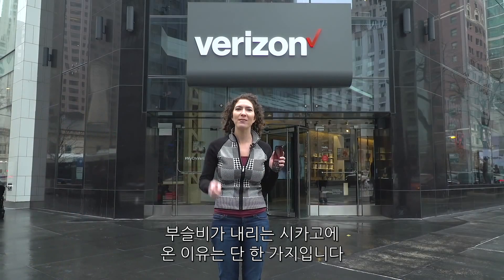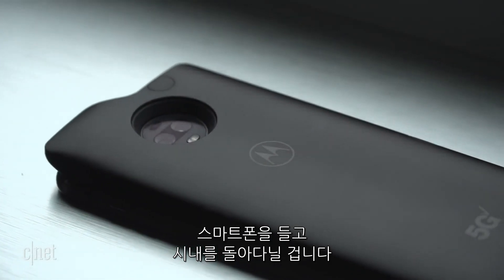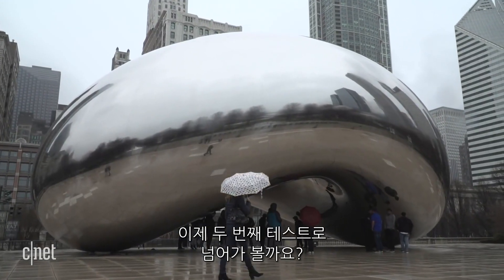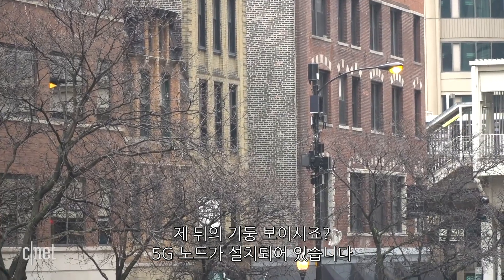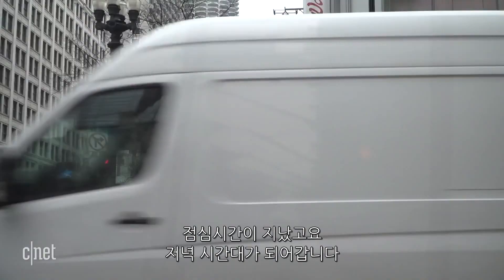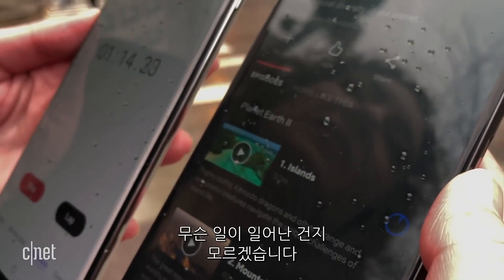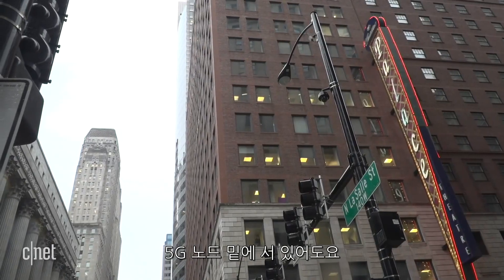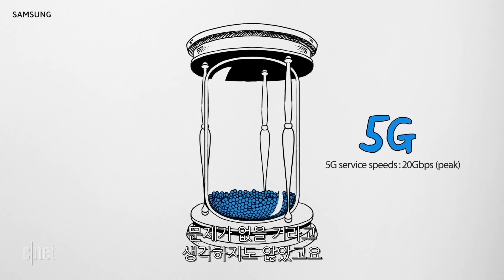“미국 5G는 제대로 터질까?” 버라이즌 5G 속도 테스트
지난 4월 3일 한국이 세계 최초로 5G 네트워크를 상용화를 선언하면서 본격적인 5G 시대가 개막되었다.

같은 날 미국의 버라이즌도 5G 상용화를 발표했는데 5G 전용 단말기가 아닌 동글 부착식의 ‘모토 Z3’를 상용화 단말기로 채택했다. 또한 시카고와 미니애폴리스 2개 도시의 도심지역에서만 5G를 이용할 수 있는 상황이다.

美씨넷은 시카고에서 모토 Z3를 사용해 직접 5G 속도 테스트를 했다.